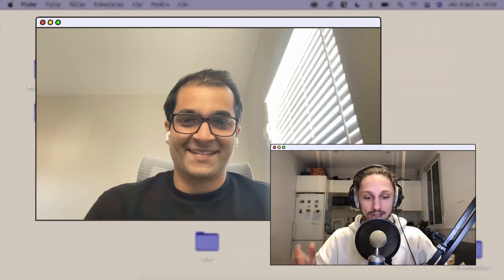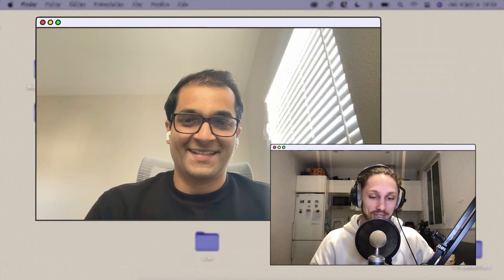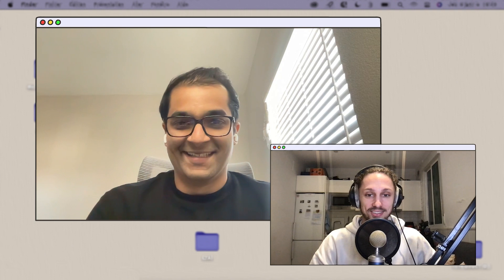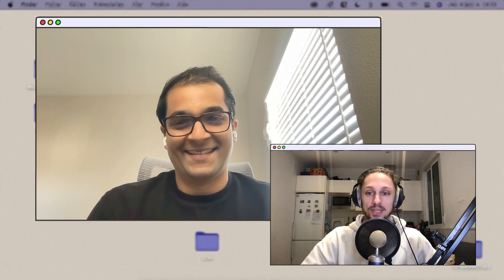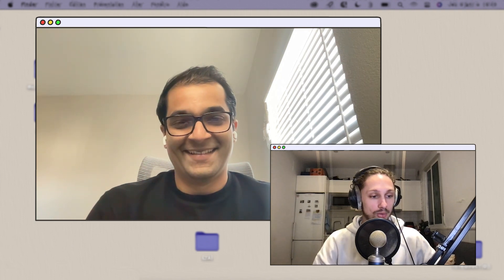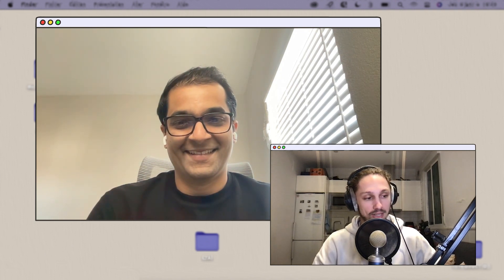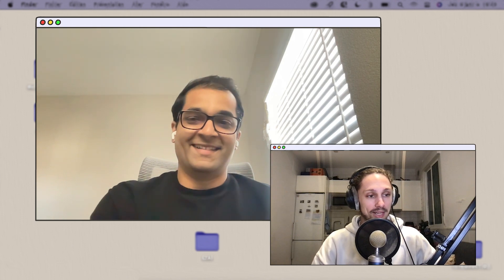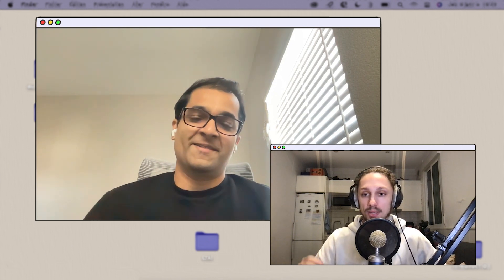#52 - Data Engineering Past, Present and Future, and Career with Neelesh Salian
🎙️ Who is Neelesh Salian?
Neelesh is a Principal Software Engineer at Salesforce, with experience in software and data infrastructure engineering. He has a passion for building distributed systems and product engineering, with a focus on customer experience.

...we discuss Neelesh's journey in data infrastructure and technical leadership, his perspective on observability and learning in data engineering, trends in big data tool evolution and management and the current status of software engineering. We also discuss the importance of communication, documentation, and effective code review, as well as building close customer relationships and learning from early feedback in software development. Neelesh also shares his advice for data engineers on learning, growth, and adaptability, and how to maintain a work-life balance in the field of data engineering and AI.

⏳ Chapters
00:00:00 - Introduction
00:01:39 - Who is Neelesh's (Data Infrastructure and Technical Leadership)
00:05:23 - Observability and Learning in Data Engineering
00:11:59 - Trends in Big Data Tool Evolution and Management
00:14:00 - Improvements in Big Data Infrastructure and the Potential of AI-enhanced Observability
00:16:30 - Observability challenges and benefits of writing on Substack
00:21:58 - Writing, Open Source, and Adding Value
00:26:30 - Task Prioritization
00:33:53 - The Importance of Communication and Documentation in Data Engineering
00:40:50 - Effective Code Review, Documentation, and User Feedback
00:45:23 - Importance of Building Close Customer Relationships and Learning from Early Feedback in Software Development
00:51:35 - Overcoming Communication Gaps Between Technical Roles
00:56:21 - Advice for Data Engineers: Learning, Growth, and Adaptability
01:05:07 - Neelesh's message for the community

Artistic Direction & Video: Maxence Kerhoas